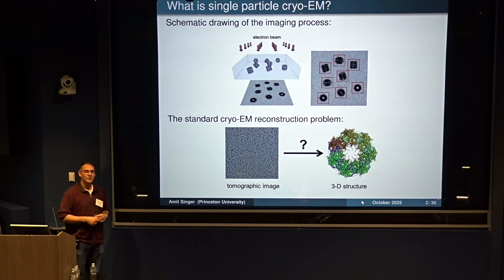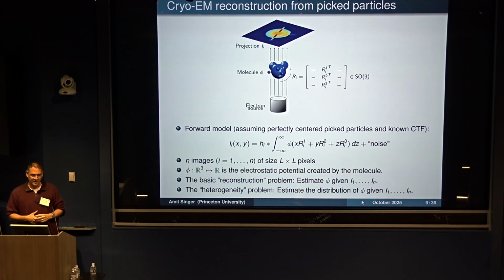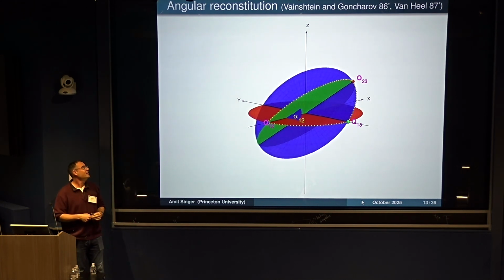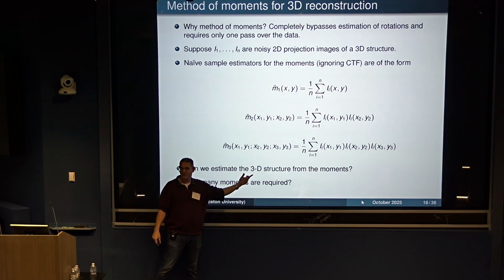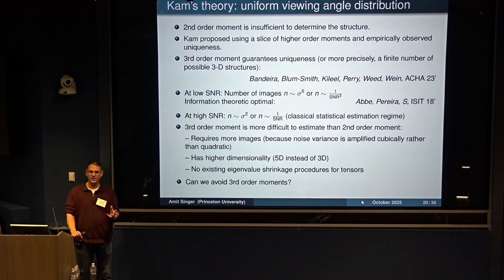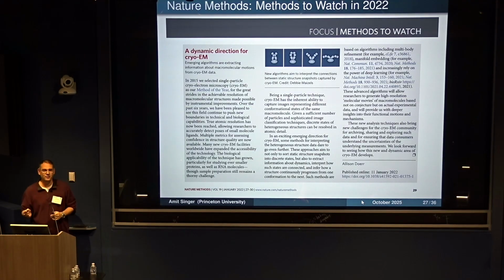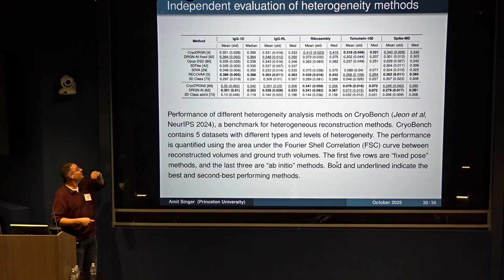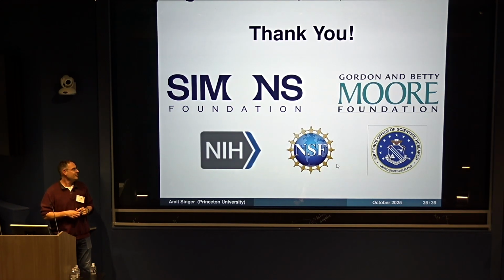Amit Singer: Mathematics of Cryo-Electron Microscopy (October 16, 2025)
Single particle cryo-EM is an increasingly popular technique for determining 3-D molecular structures at high resolution. The 2017 Nobel Prize in Chemistry was awarded to three of the pioneers of cryo-EM, and already in the early stages of the global pandemic, cryo-EM was successfully applied to image the SARS-CoV-2 spike protein. We will discuss the mathematical principles and computational methods for reconstruction using cryo-EM, focusing on the challenges of reconstructing small size molecules and the reconstruction of flexible molecules.

Amit Singer is a professor of mathematics, the director of the Program in Applied and Computational Mathematics (PACM), and a member of the Executive Committee for the Center for Statistics and Machine Learning (CSML) at Princeton University. He joined Princeton as an assistant professor in 2008. From 2005 to 2008, he was a Gibbs Assistant Professor in Applied Mathematics at the Department of Mathematics, Yale University. Singer received the B.Sc. degree in physics and mathematics and the Ph.D. degree in Applied Mathematics from Tel Aviv University (Israel), in 1997 and 2005, respectively. His list of awards includes a SIAM Fellowship (2022), Simons Math+X Investigator Award (2017), National Finalist Blavatnik Award for Young Scientists (2016), Moore Investigator in Data-Driven Discovery (2014), Simons Investigator Award (2012), Presidential Early Career Award for Scientists and Engineers (2010), an Alfred P. Sloan Research Fellowship (2010), and the Haim Nessyahu Prize for Best Ph.D. in Mathematics in Israel (2007). His current research in applied mathematics focuses on theoretical and computational aspects of data science, and on developing computational methods for structural biology.